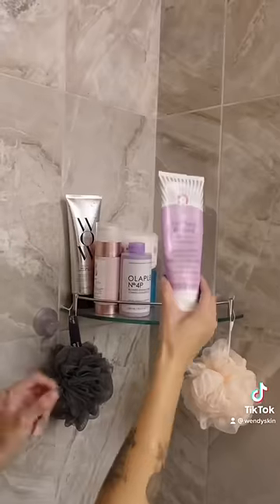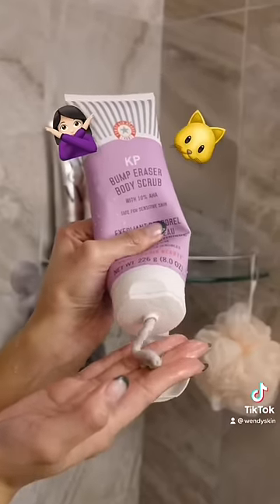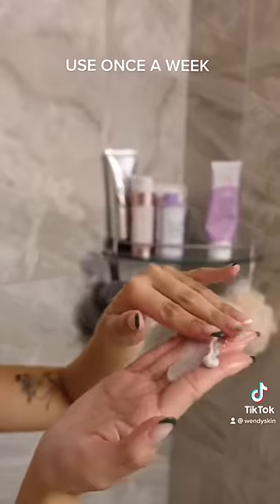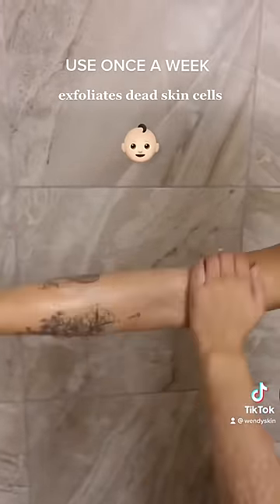best body exfoliator 😩❤️